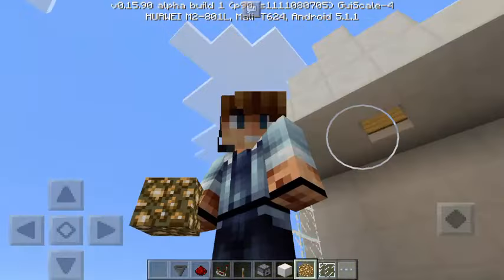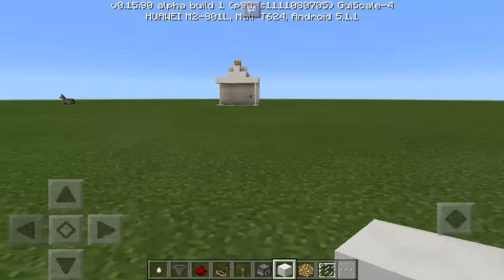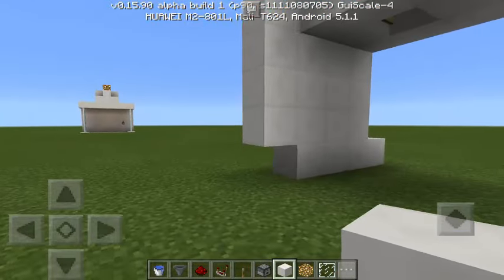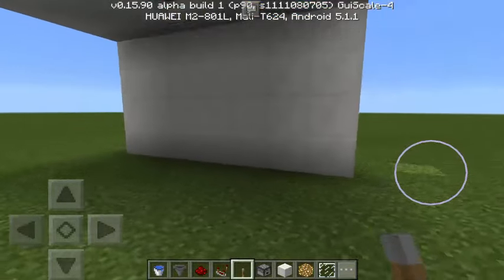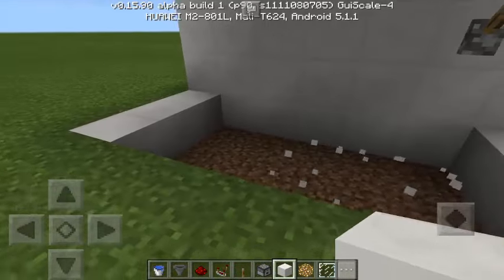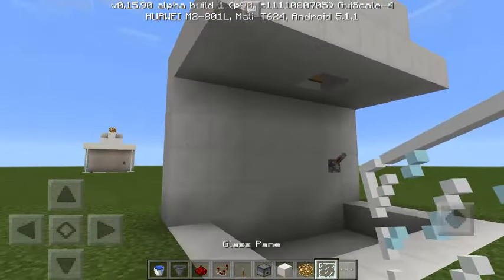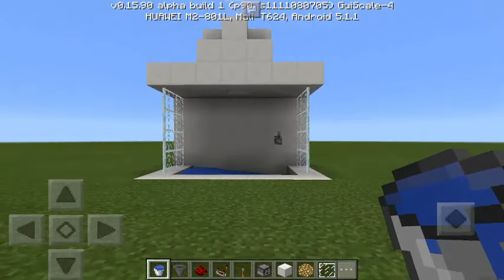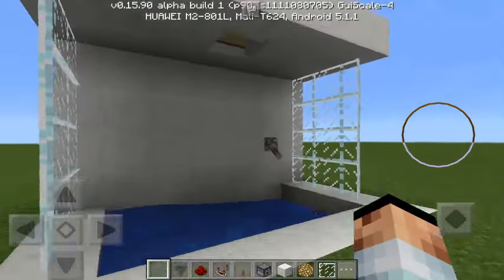SHOWER ROOM | Minecraft PE Redstone Contraption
=== MY BEST CREATIONS ===

Uses Ghast tear as the water drops... :)

WANT YOUR GROWING CHANNEL TO BE FEATURED?
Hey guys, recently I've been working on MCPE tricks and creations. If you want your growing channel to be featured in this channel so that you may gain more subs, then:
1.  make or invent an MCPE trick or creation, make sure it's your    original idea.
2.  make a video about it
3.  comment on my latest video telling me to see that particular video.
4.  If your video will be featured on my channel, you will earn a shout-out to my subs and I will also tell them to check-out your channel. It's a win-win idea.
5.  Enjoy a dramatic increase in views and subs for the next days.
6.  This is not a scam, it's just SIMPLE LOGIC... :)